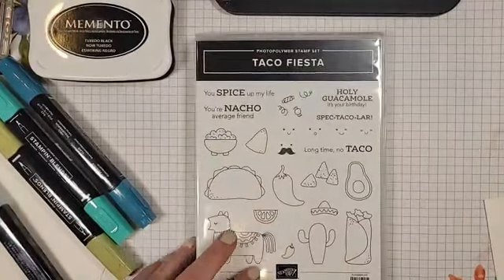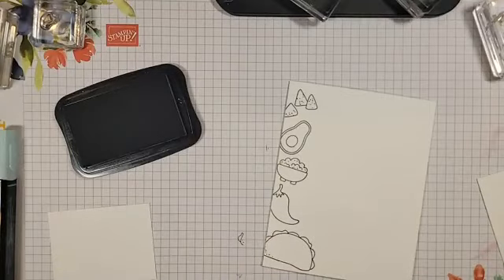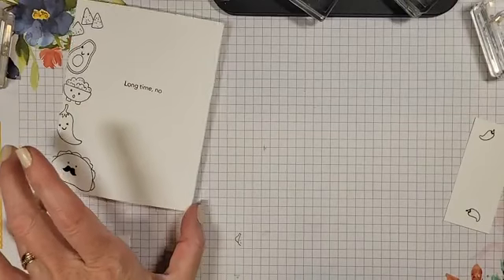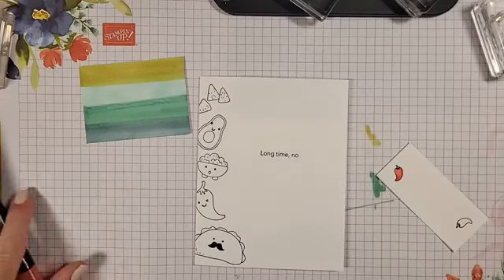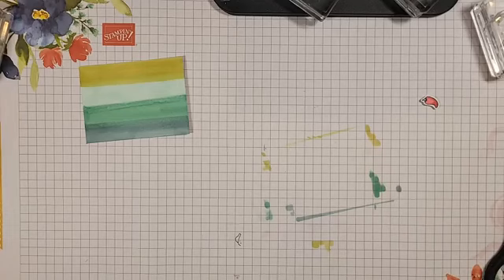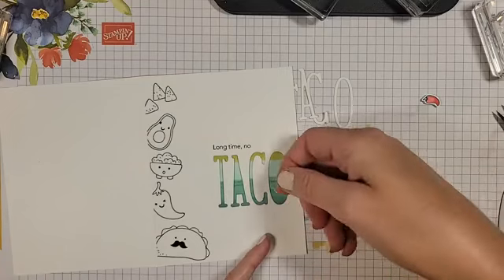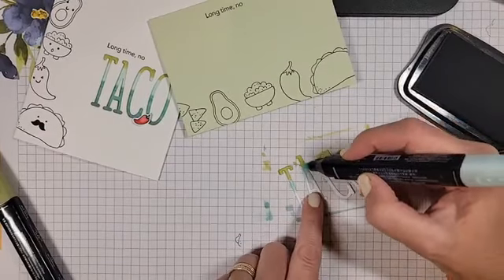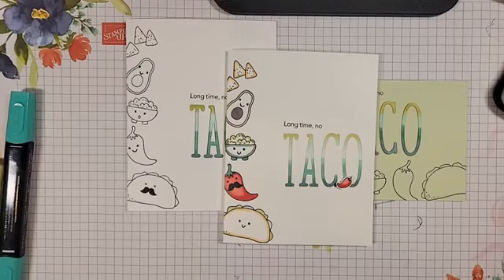Let's Taco bout Awesome Cards!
Taco Fiesta is the most incredible stamp set, you can leave it stamped plain or color it pretty! and Stampin' Blends can really come in handy too, for coloring images AND for featuring an ombre 'TACO' phrase!